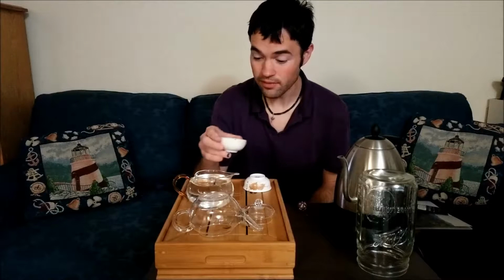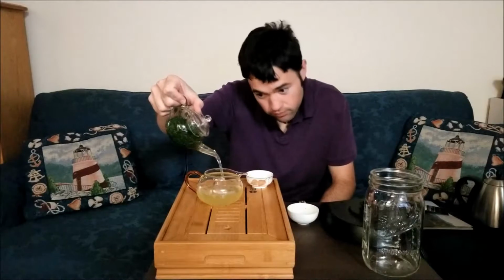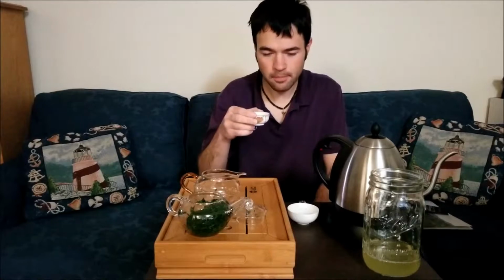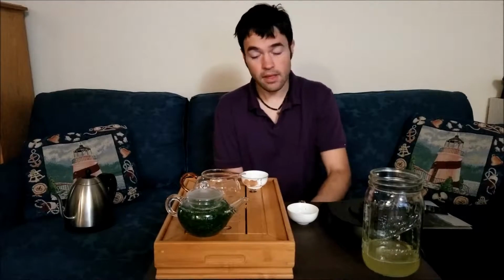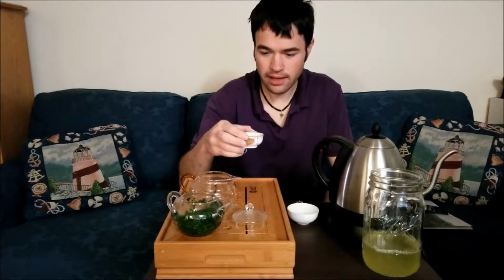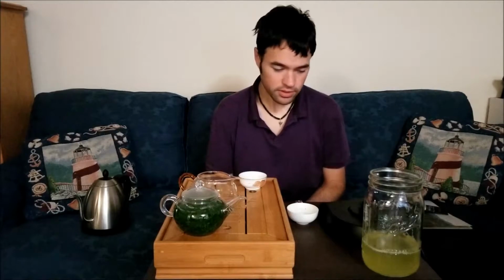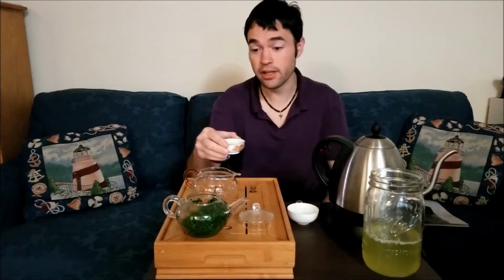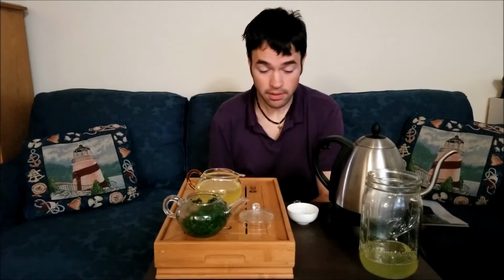Green - Gyokuro - TeaSource (Tea 5)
Gyokuro from TeaSource

PERSONAL REVIEW:
Brewed with these parameters, I say this tea started promising, and then was found wanting. The first steep = delicious, the second steep = bland, the third steep = water. This is a super expensive tea, especially when you consider only getting one good steep out of it

Category: Japanese Green (緑茶 Ryokucha)
Type: Gyokuro (玉露 Jade Dew)
Harvested: unknown year
Cultivar: unknown (a blend?)
Location: "near Nissaka", Kakegawa, Shizuoka, Japan (manufactured by Otsuka Green Tea Co.?)
Elevation: unknown
Picked by: unknown if by hand or machine
Processing: steamed, unknown intensity
Leaf/Water Ratio: 6g per 100ml
Steep 1: room-temp for 14 minutes
Steep 2: 60c for 90 seconds
Steep 3: = water
Number of steeps: 2 max
Price: $0.61/g ($17.29/oz)
Price per 100ml session: $3.66